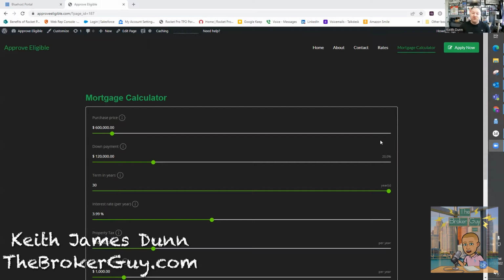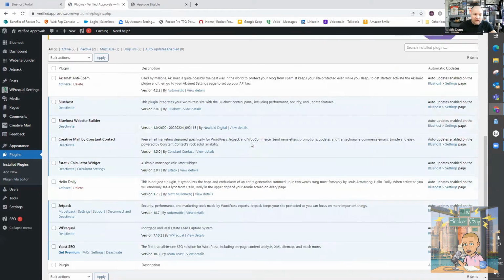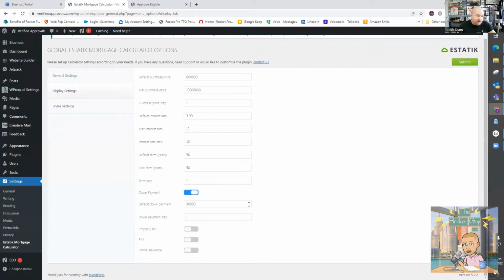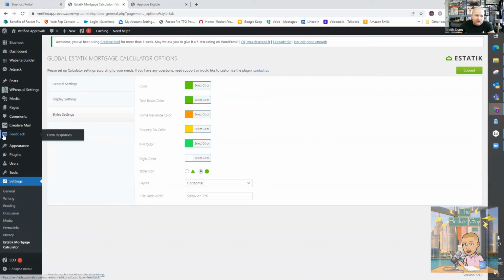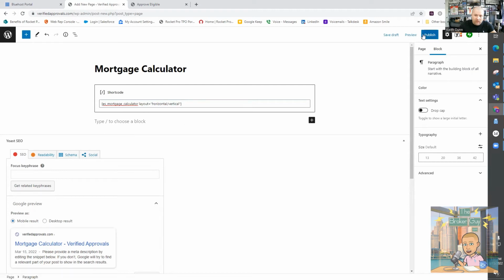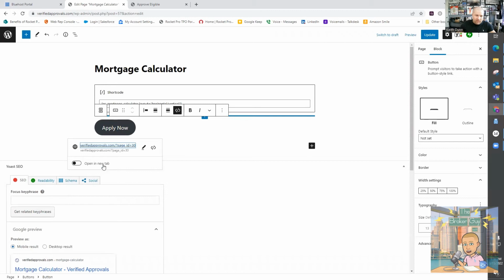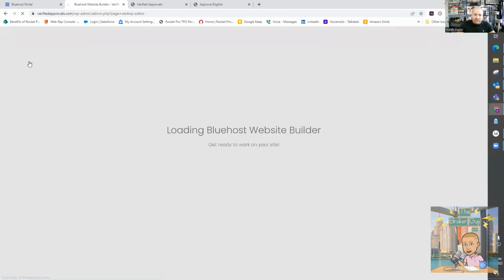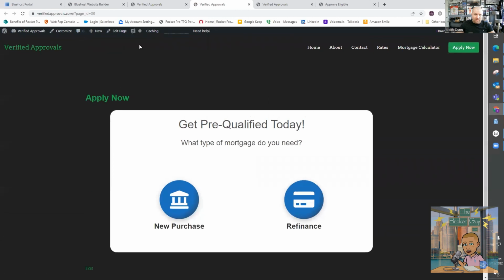Step 6: Adding a Mortgage Calculator to your Website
Learn how to use Bluehost and Wordpress to add a FREE mortgage calculator to your website. Step-by-step process.  No experience needed.